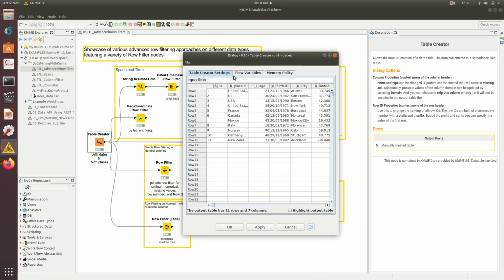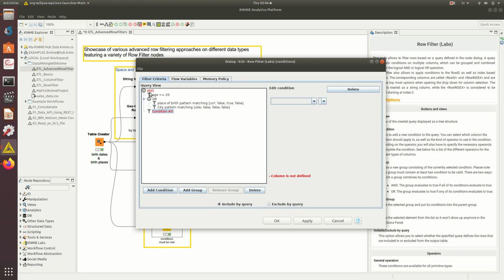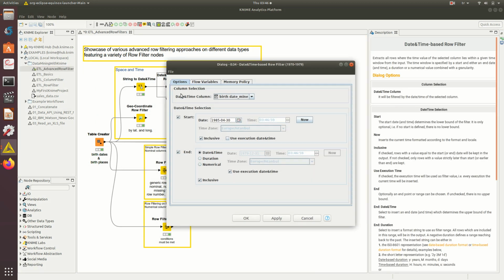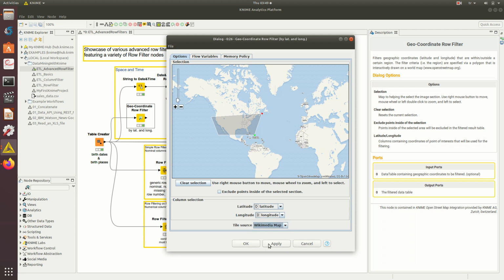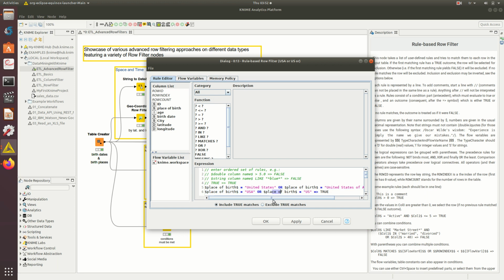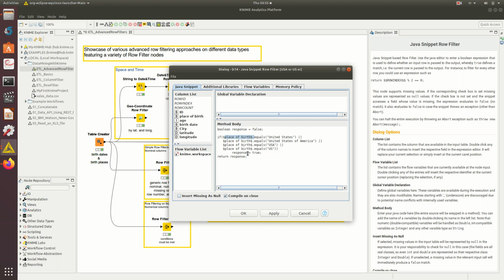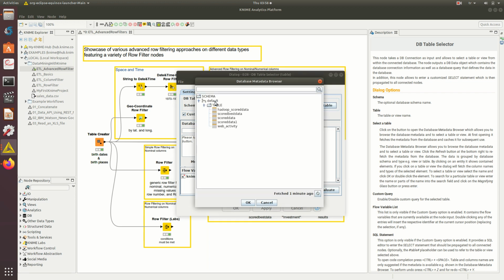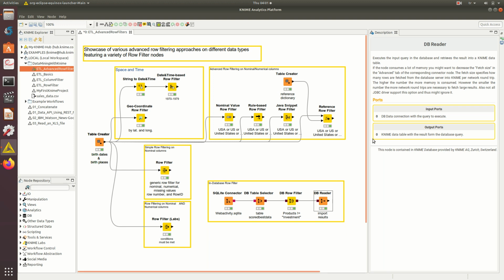Knime Data Manipulation - ETL Advanced Row Filtering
Sometimes one rule only is not enough for row filtering. Sometimes we need a combination of rules or a more complex rule to perform the required row filter. Sometimes we need to operate on data types that are different from the usual Integer, Double, and String. In the following videos, we show how to implement a complex row filtering rule and how to operate on geographical coordinates or time windows.